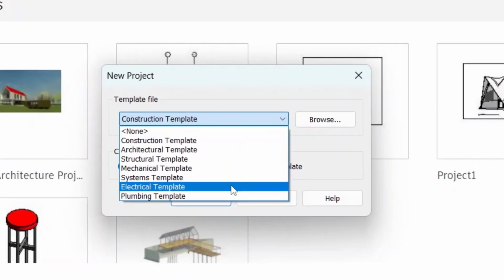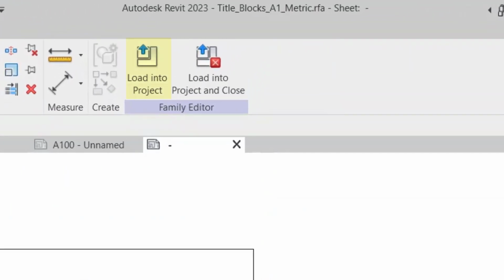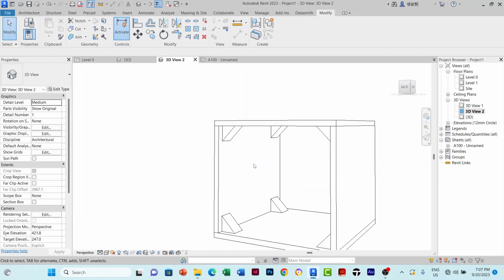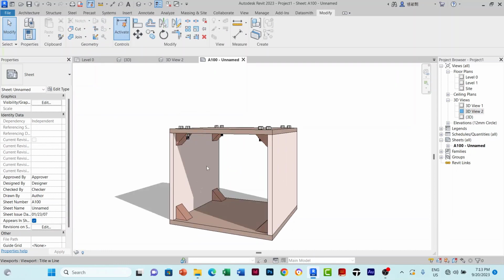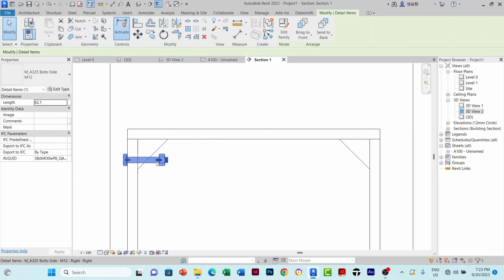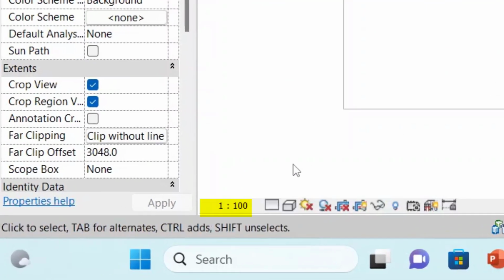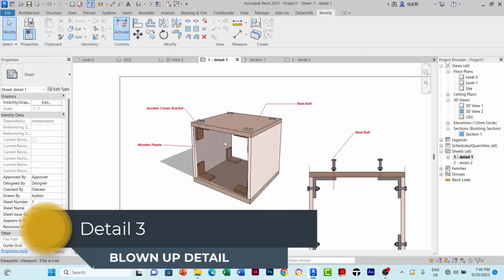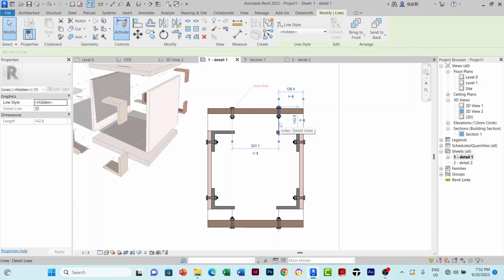Comprehensive Guide to Architectural Details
Details are crucial in every project. It is therefore very important to understand how to go about them.

music source; Pixabay.com